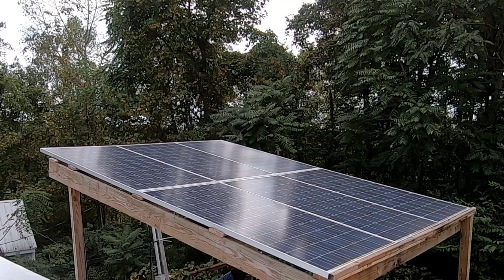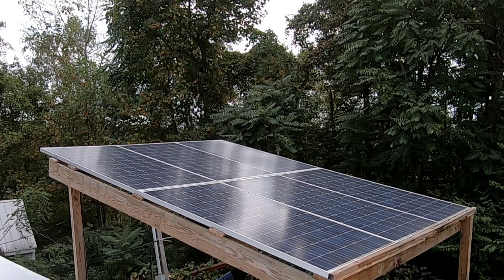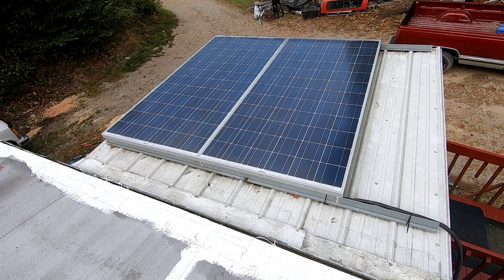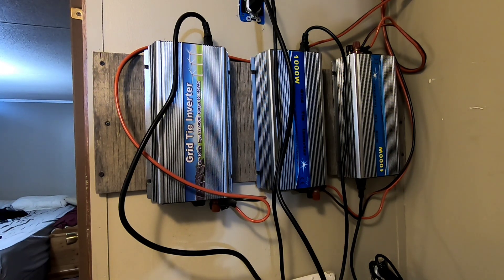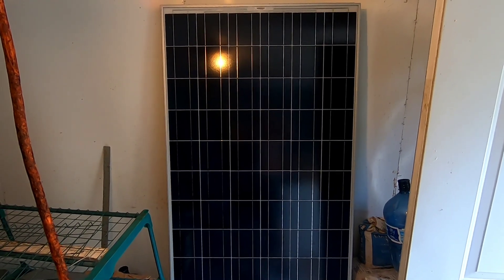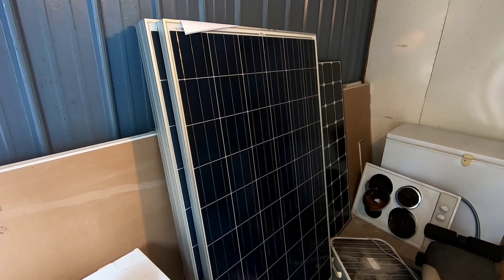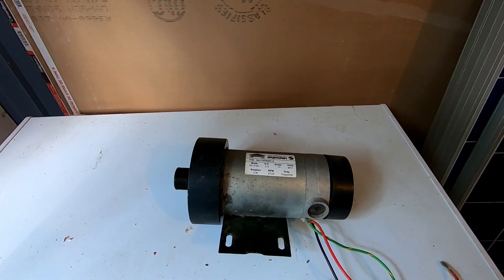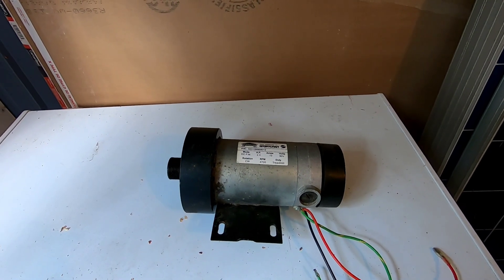Solar overview 2019 - panels - gridties- future projects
A overview of our current solar setup and a look at projects to come solar videos from our other channel
grid tied
grid ties we use
off grid
solar panels
tools
wood splitter==
3gb card
8gb card
12gb card